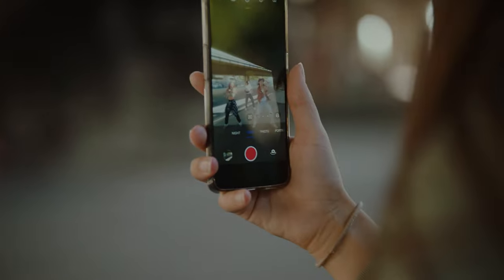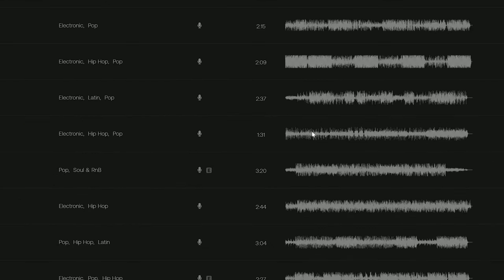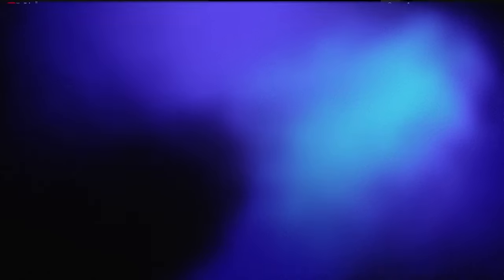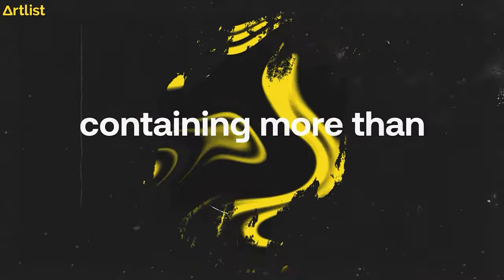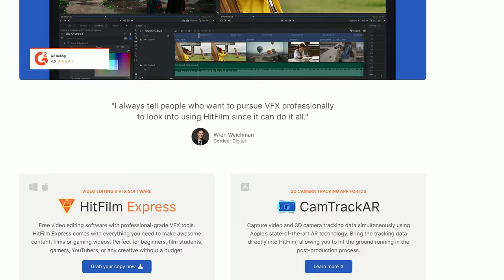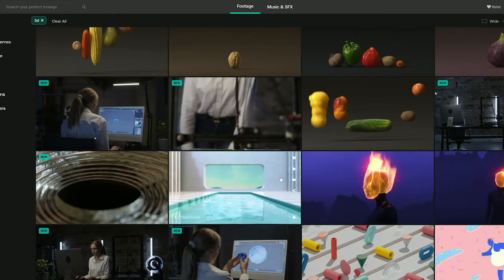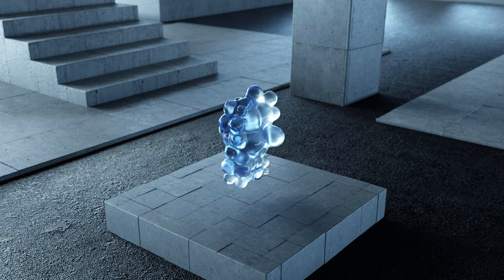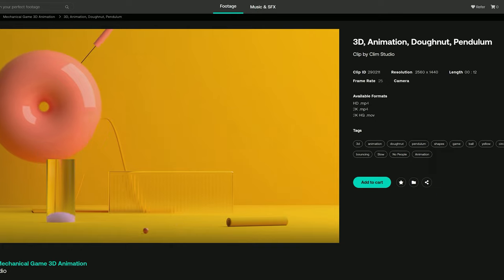Why I'm following these video trends in 2022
The video trends to look out for in 2022 really do spark a lot of questions. Questions like: does YouTube shorts REALLY get more views?

00:12 - Intro: How short form video is changing everything
00:25 - Instagram and YouTube are adapting to this trend in 2022
00:41 - Short-form content gets you more views
01:31 - Mobile Filmmaking: vertical videos
02:09 - Mobile Editing: video editing apps in 2022
02:34 - Motion Graphics in 2022
03:26 - 3D trends in 2022: Blender and Unreal Engine
04:12 - Outro

We touched on a lot of trending topics from around the world like short form video creation, video editing apps, and mobile editing using phones like the iPhone 13 (which has cinematic mode by the way). Here are some the video editing apps we mentioned in the video:

Here are the pre-production apps we recommend to start writing videos for your own personal YouTube videos, or for your client videos in 2022:

And finally here are the filming apps that we talked about that can help you create the most trendy content that will help you YouTube channel or client business in 2022. Use these to make YouTube shorts too, because YouTube shorts gets more views, as we all know.
- Filmic Pro (great for your iPhone 13 pro max)